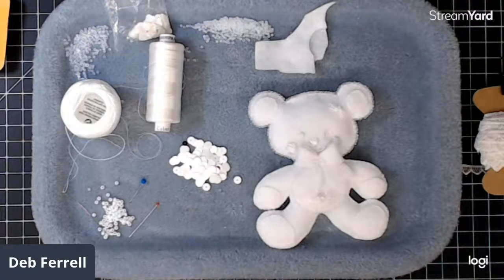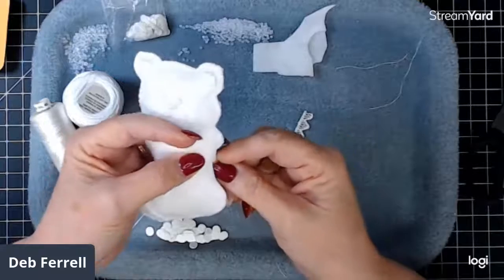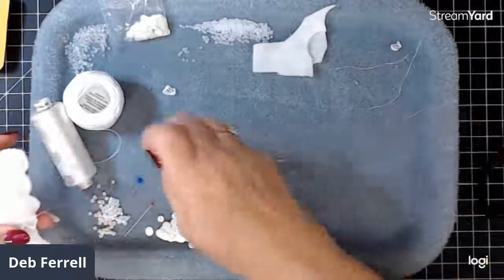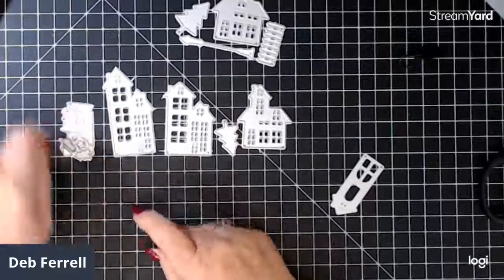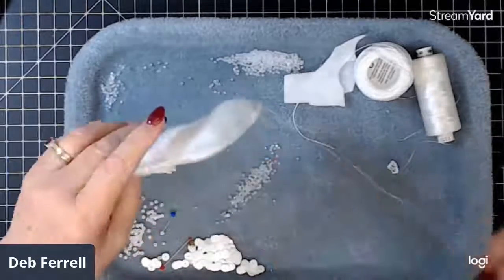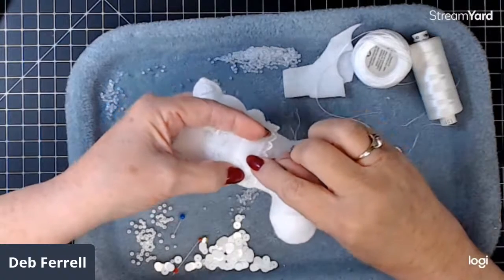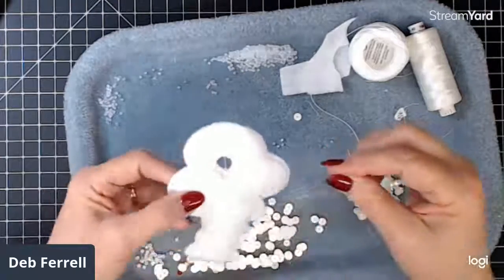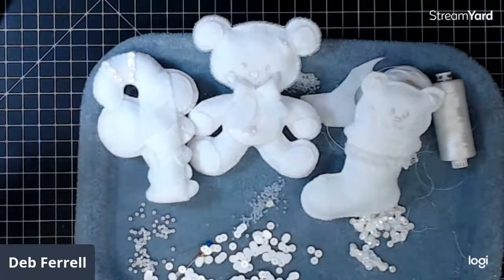Stitched Ornaments Part 2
COLOR, COLOR, EVERYWHERE
My world is drenched  with color in the form of paper, beads, fabric, clay, glass, metal and resin. Join me as I work  on various projects in my studio. It is sure to be a fun,  friendly time, full of colorful goodness!

These videos are not intended for children as products used may be harmful to them without adult supervision.